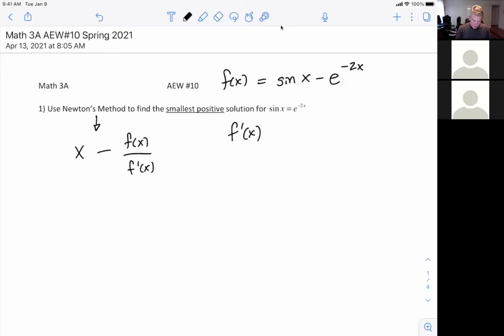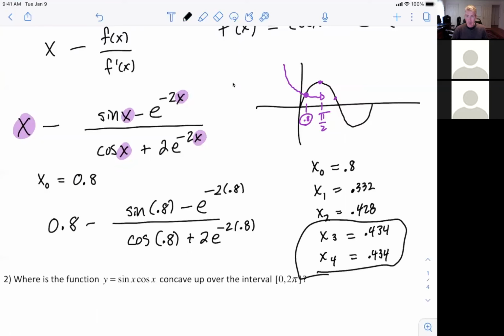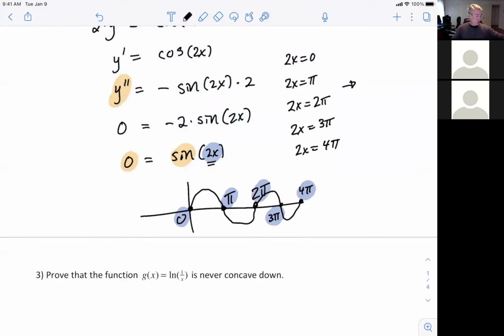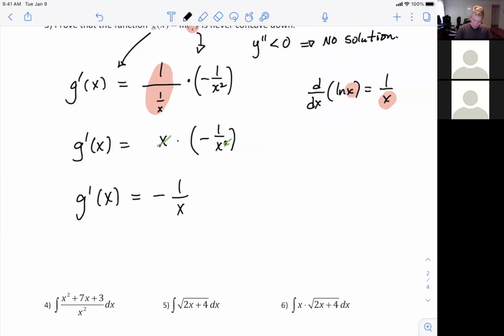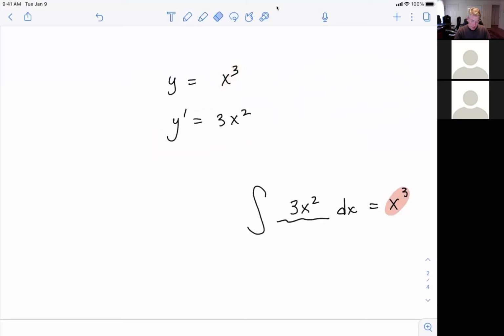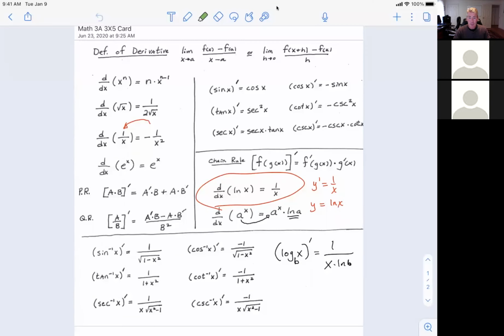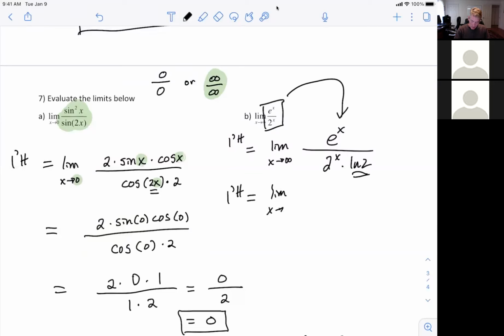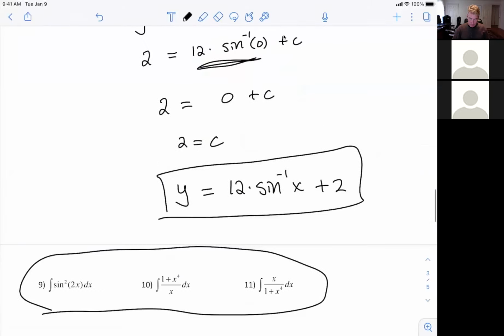Math 3A AEW #10 Video